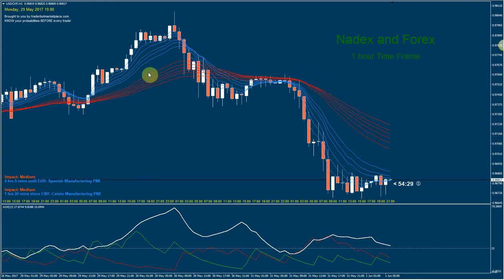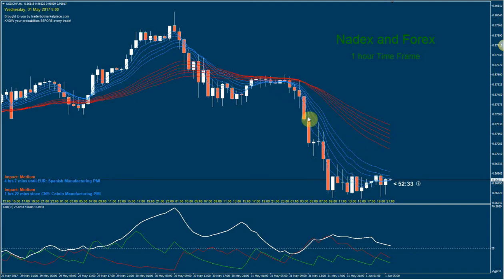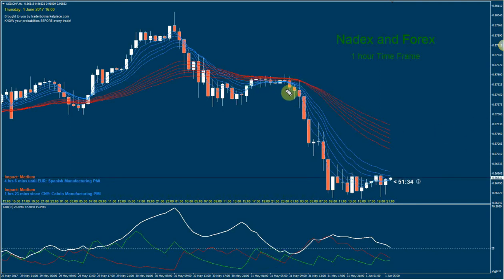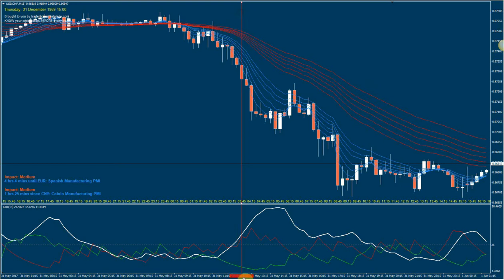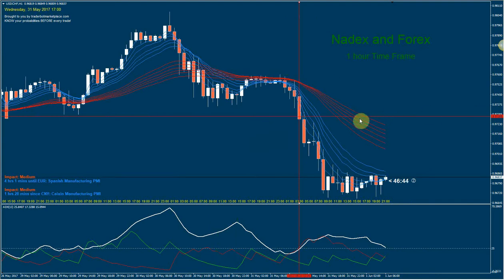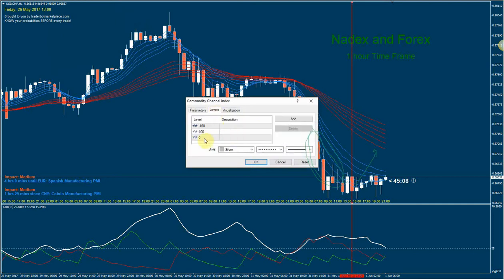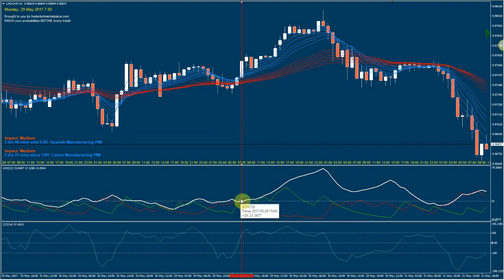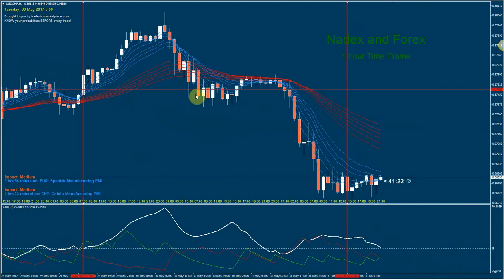Nadex and Forex strategy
Nadex Strategy
Forex Strategy
ADX and moving averages strategy